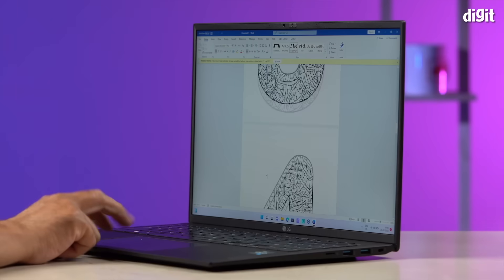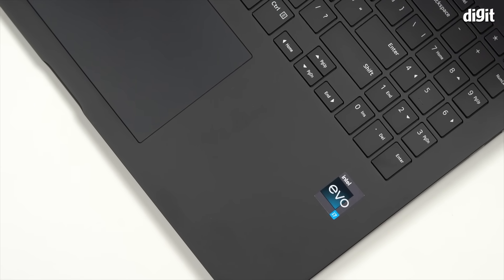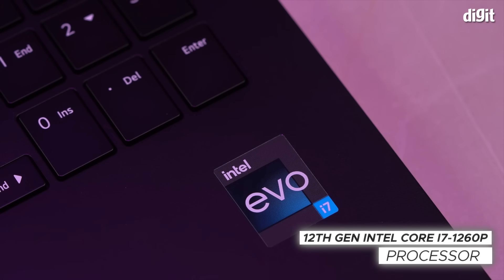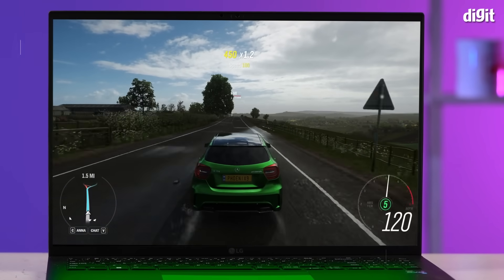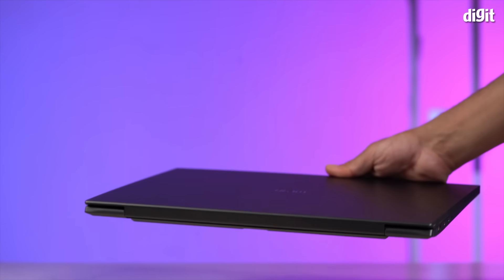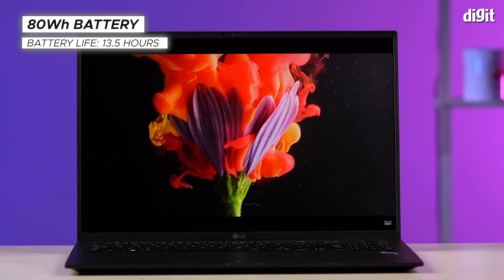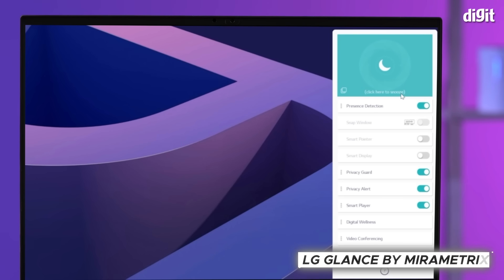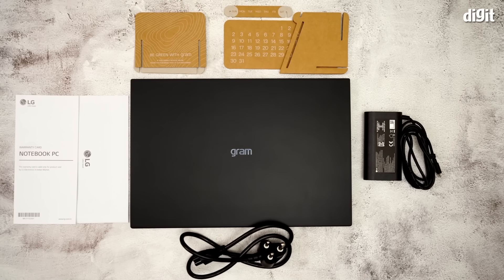Live the Hustle with the new LG Gram 16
This is the LG Gram 16! A laptop designed to be a lightweight, yet powerful companion for those on the go. At the heart of the laptop, you’ll find the latest 12th generation of Intel Core processors. In fact, you are getting a 12th Gen Intel Core i7-1260P processor. This is then aided by 16GB LPDDR5 RAM and a 1TB NVME Gen 4 M.2 SSD.

The LG Gram 16 offers a 16-inch display with a WQXGA resolution of 2560x1600p for a crisp and detailed viewing experience. It also covers 99% of the DCI-P3 colour gamut. So you can enjoy more accurate and natural looking colours.

The highlight of the LG Gram 16 has to be its weight. Even with that large screen, the laptop weighs 1.199kg. So carrying it around is a breeze. Even so, the laptop is  MIL-STD-810G certified for toughness.

The laptop packs an 80 Watt Hour battery, which is said to offer a battery life of 13.5 hours. It also offers a whole host of ports including USB Type-C ports that support the Thunderbolt 4 standard. So you can plug in pretty much anything.

The LG Gram 16 also packs a whole host of features aimed at helping users. This includes LG Glance by Mirametrix, which, among other things, helps improve privacy.

Now you can read Digit Magazine online!